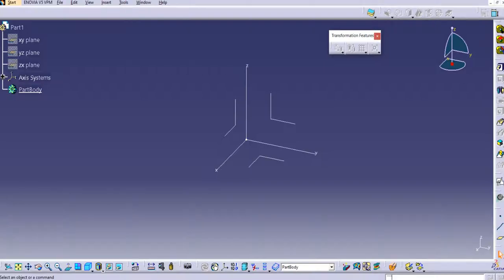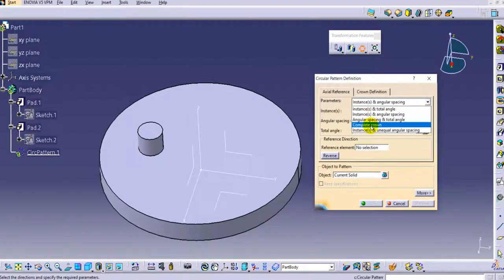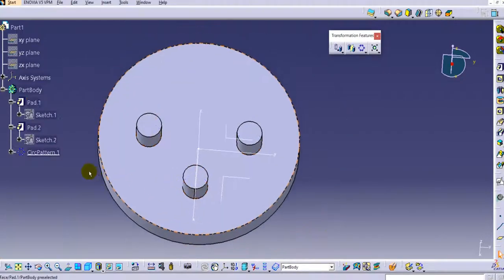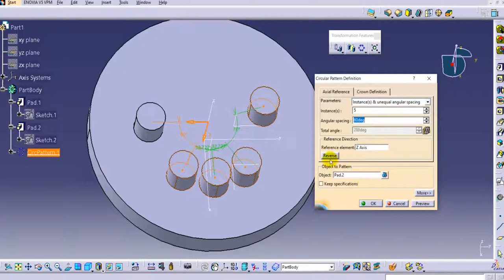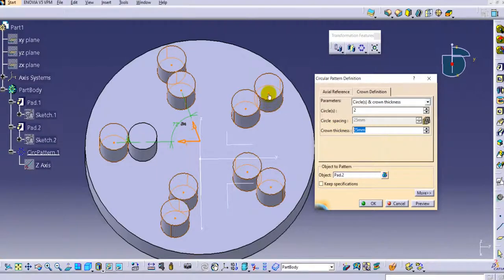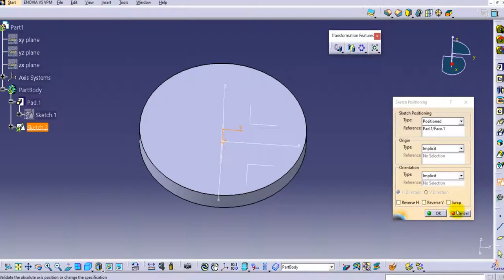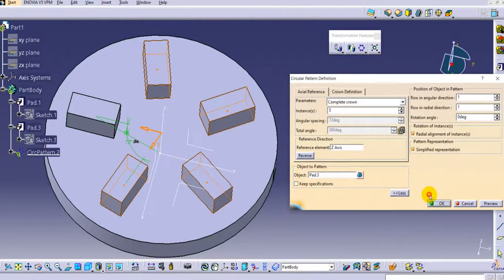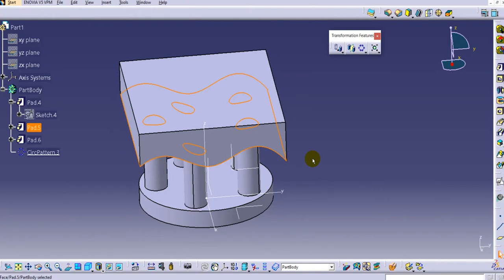Circular Pattern I Axis reference I Crown Definition I Radial Alignment of Instances I CATIA V5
Transformation Features Circular Pattern
Axial reference & Crown Definition
How to create circular pattern in CATIA V5
How to use Simplified representation
How to use radial alignment of instances
Parameters
Instances for circular pattern
Angular Spacing for circular pattern
Total Angle for circular pattern
How to hide one of the instance we don't need
Keep specifications
What is the use of keep specifications in Circular pattern in catia v5